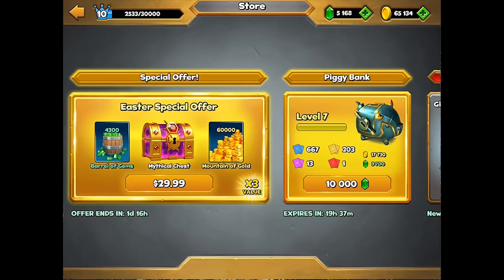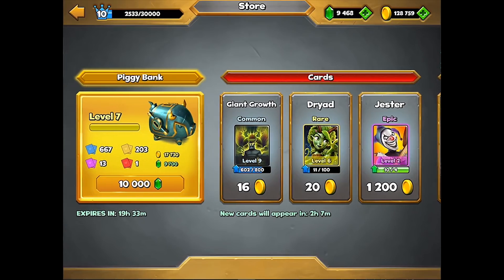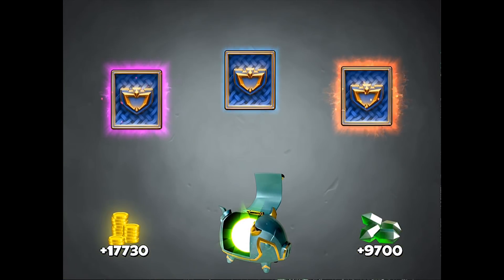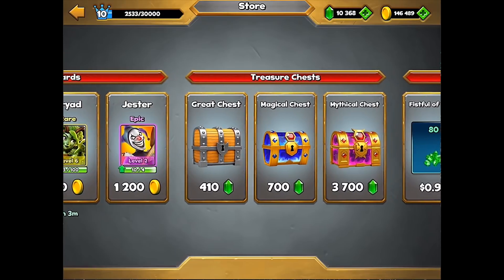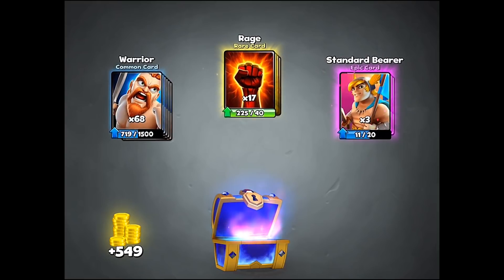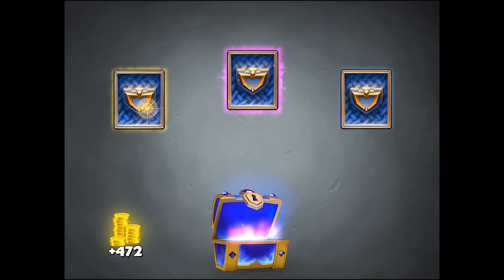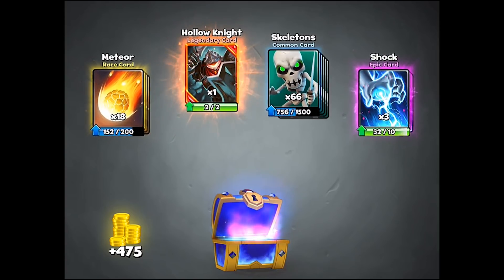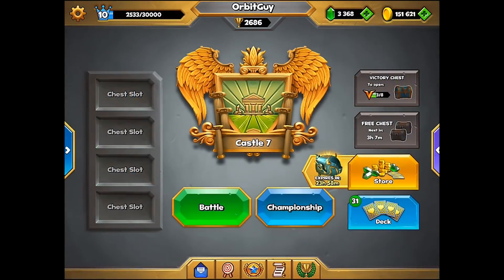Castle Crush Chest Opening with LEGENDARY DROPS! Level 7 Piggy Bank!!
Castle Crush | Today we open a mythical chest, 10 magical chests, and a level 7 piggy bank for our Castle Crush Easter weekend chest opening!  We even draw some legendary Castle Crush hero cards!  Castle Crush has a PvP arena where you can battle against other players after building a deck of cards to play with.   This gameplay was recorded on my iphone, the experience may be different on other devices.

My Equipment for Making Videos
My Microphone
My Headphones
My Audio Interface
My Mouse
My Webcam
My Camera